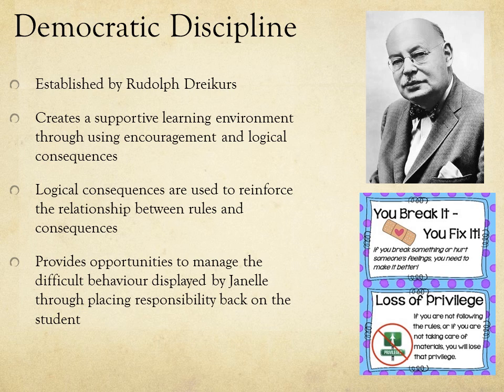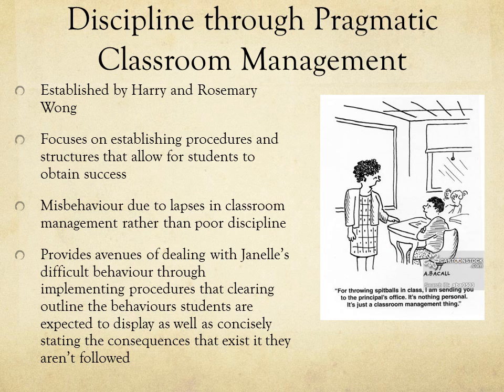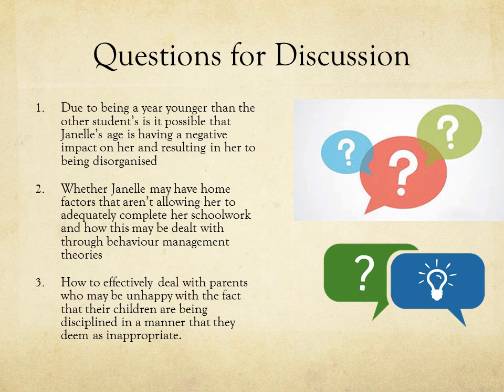EDFD548 Hurdle Task Madeline Ganter s00255449